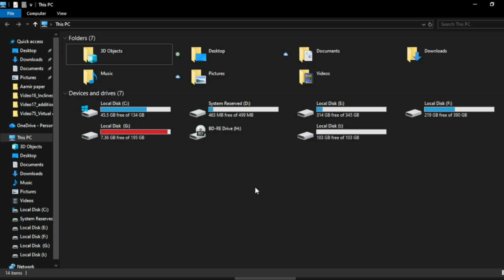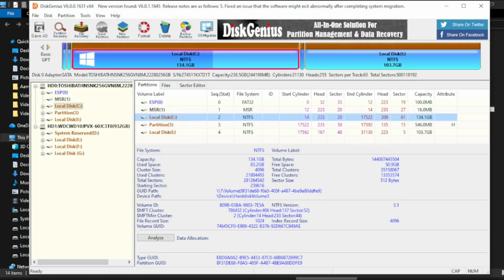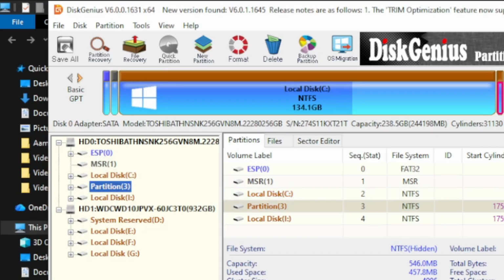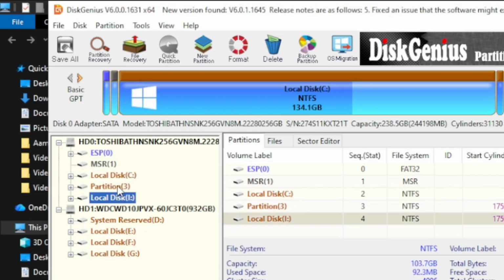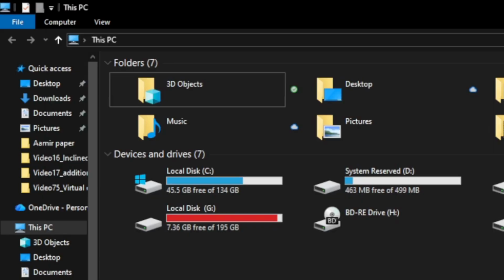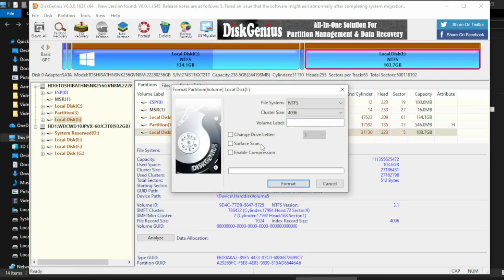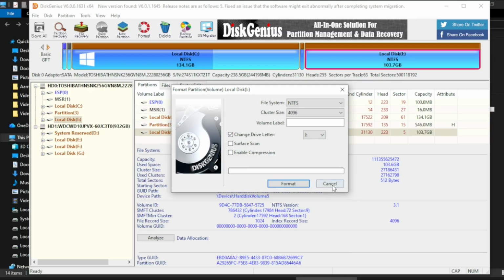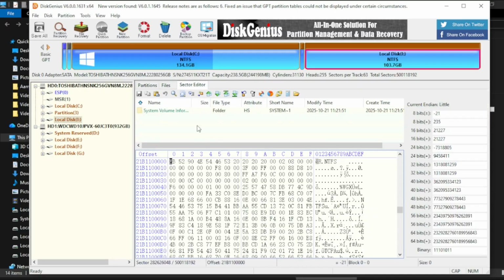Unhide a hidden partition in Windows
How to unhide a hidden partition in Windows? How to make visible a hidden partition in Windows? Partition not shown in computer page, why is my partition not shown in windows?, hidden partition in windows,